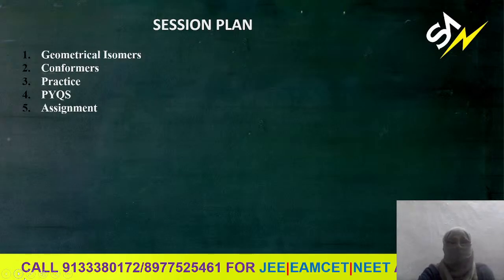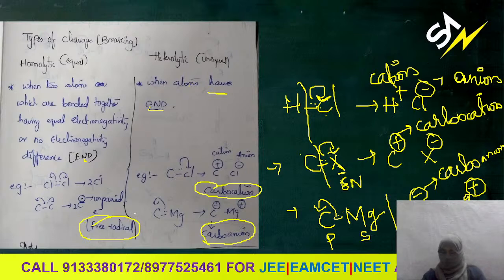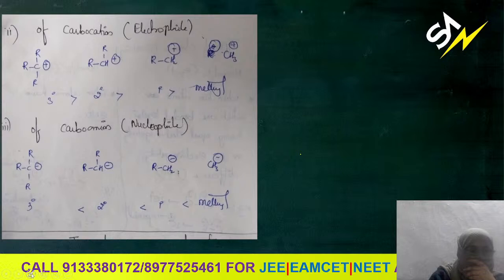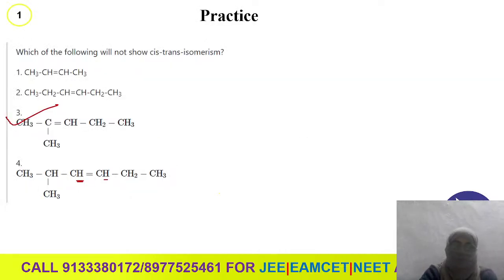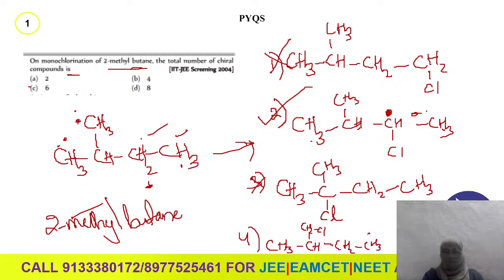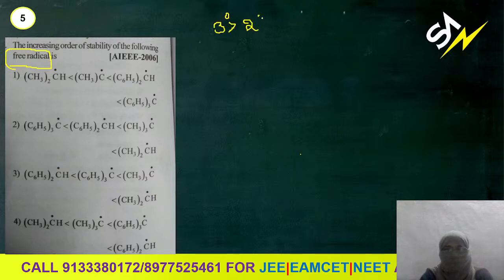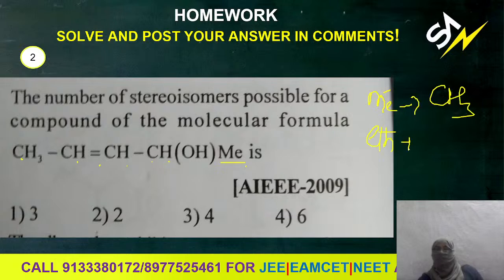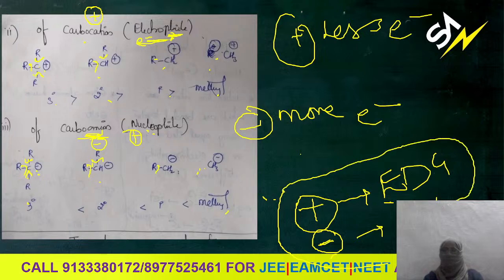Cleavage by Hajera Maa'm | Jee Mains 2022|Eamcet 2022|NEET 2022|NDA 2022 |Spark Academy Hyderabad